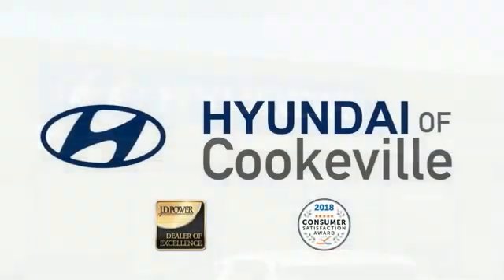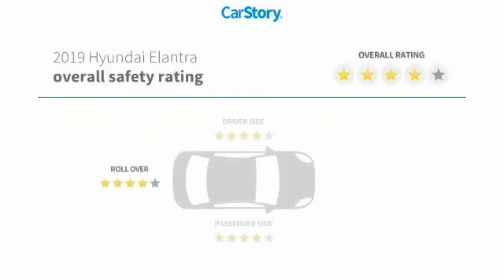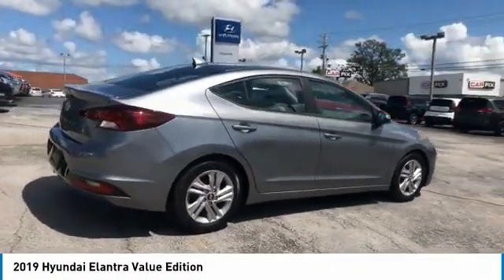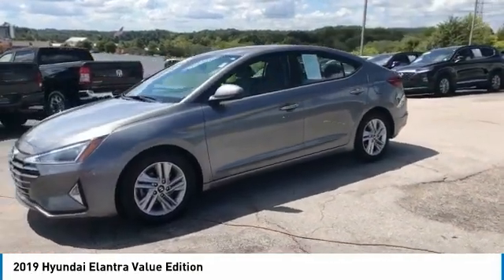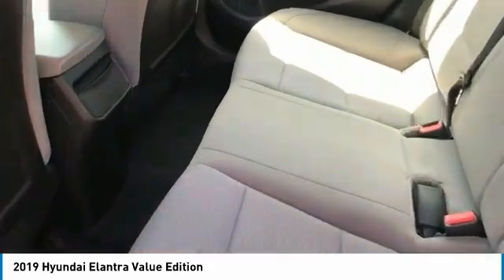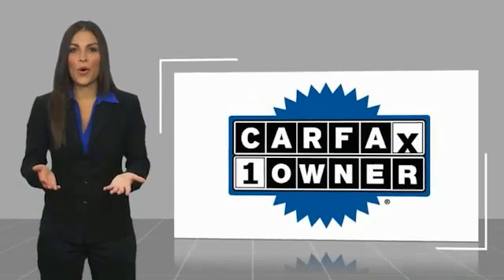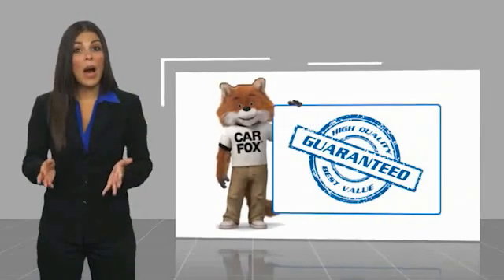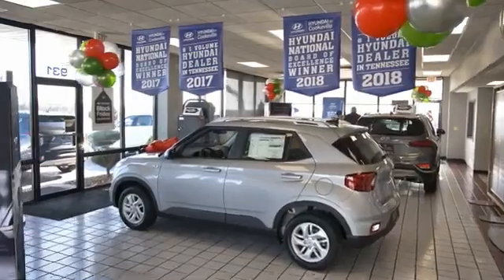2019 Hyundai Elantra Live T454245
2019 Hyundai Elantra Value Edition

Recent Arrival! Navigation, Our listed price includes financing through Hyundai Motor Finance at standard rates.. CARFAX One-Owner.brbrThank you for choosing Hyundai of Cookeville! Where we are creating happy buyers every day!! All of our preowned vehicles have gone through a multi point inspection by our certified trained technicians and have been professionally detailed!! 2019 Hyundai ElantrabrbrClean CARFAX. 28/37 City/Highway MPGbrbrHere at Hyundai of Cookeville is where you Get the best deals with that hometown feel!!! Please give me a call to set up your test drive.